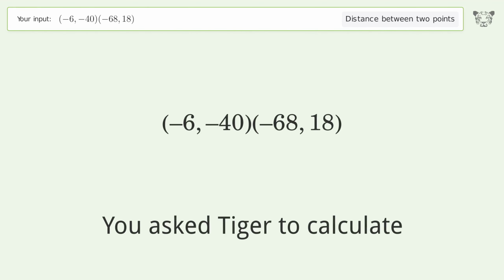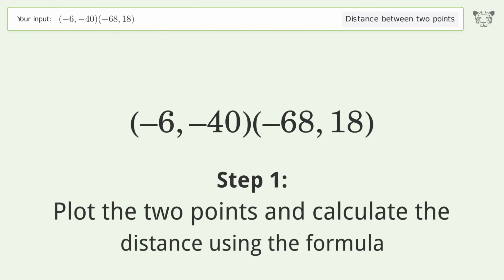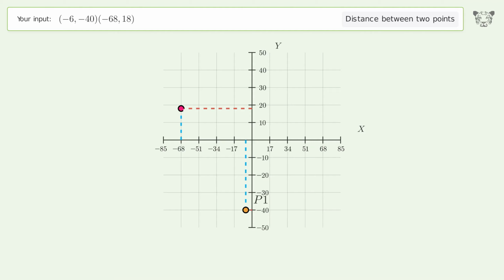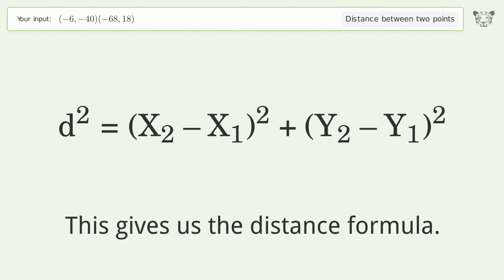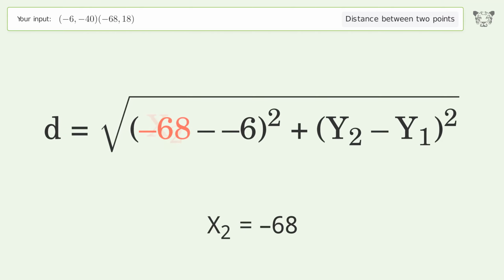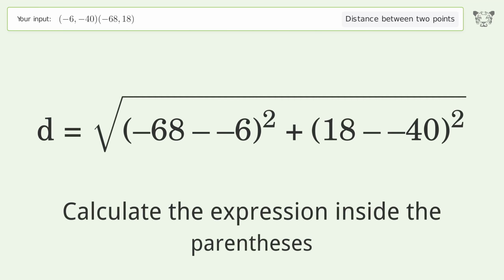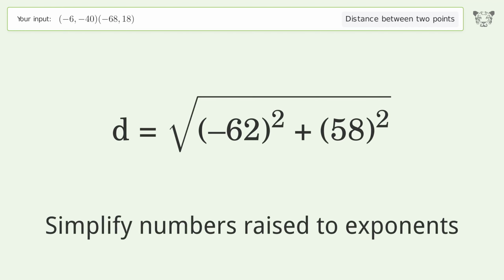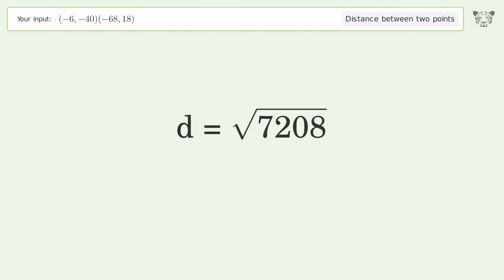Find the distance between two points p1 (-6,-40) and p2 (-68,18): Step-by-Step Video Solution